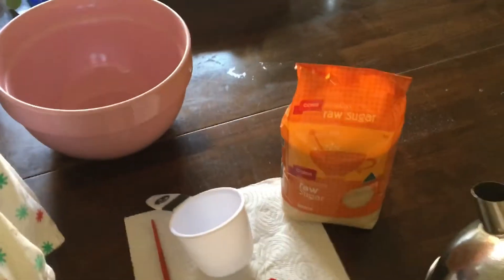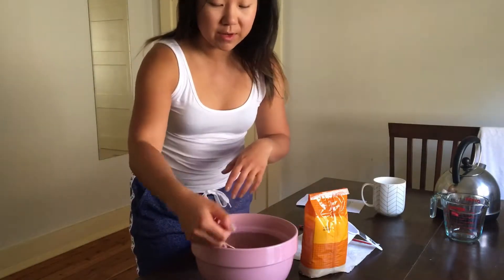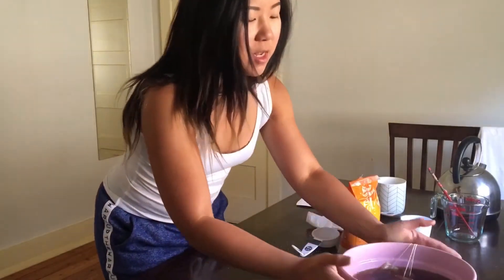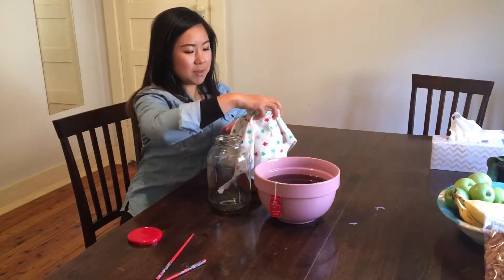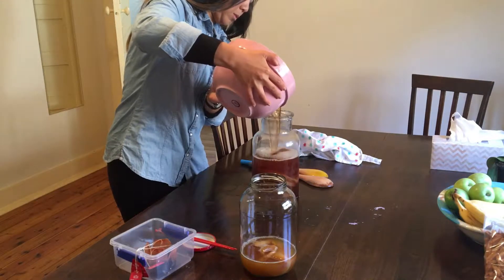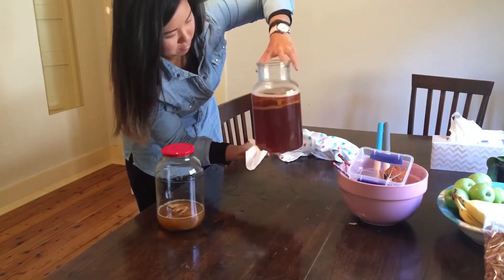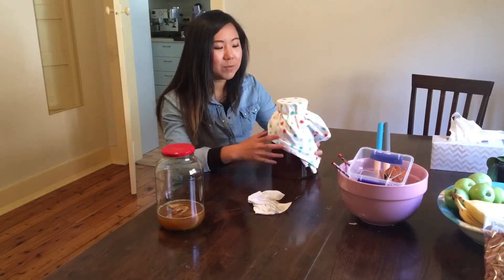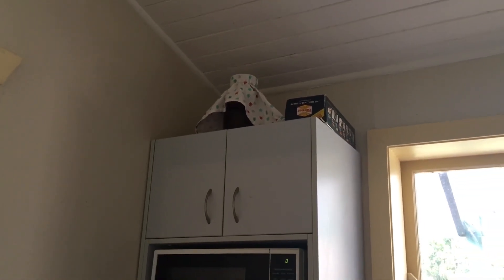MAKING KOMBUCHA (Part 1) - NICFITLIVING VLOG SERIES